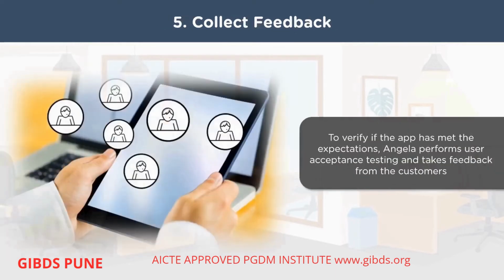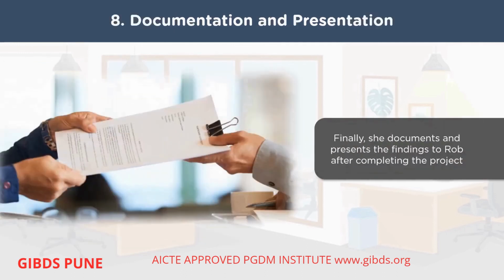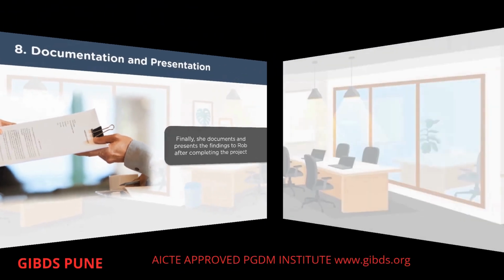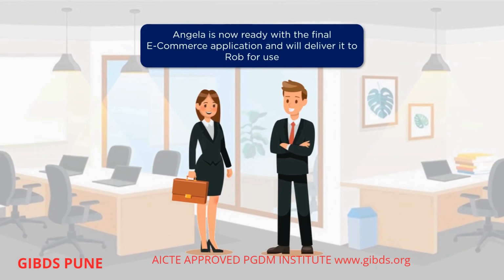GIBDS Pune - AICTE Approved PGDM Institute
What is  Business Analyst ? What Does A Business Analyst Do    Roles & Responsibilities  ?